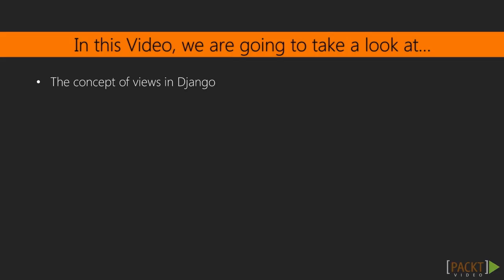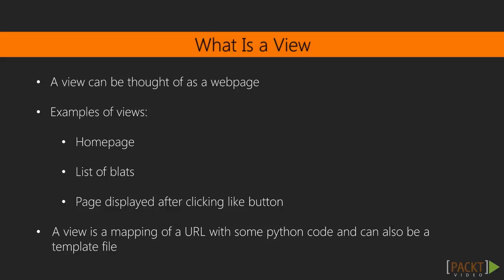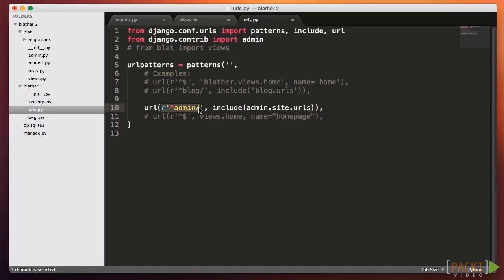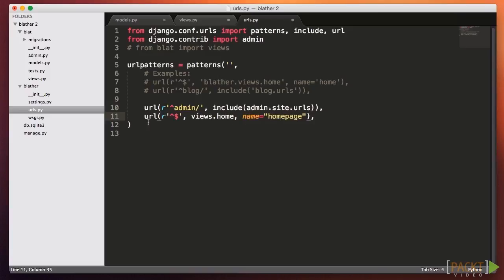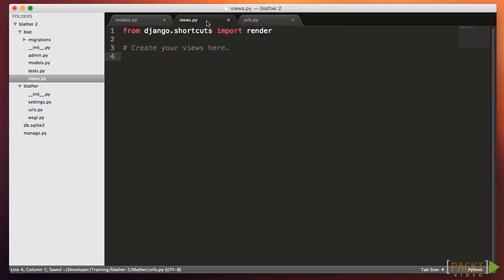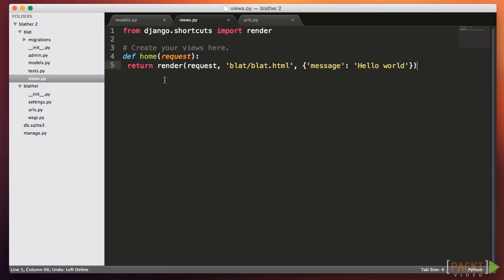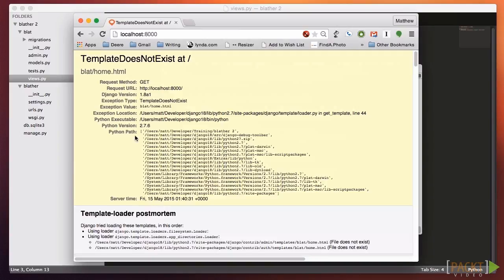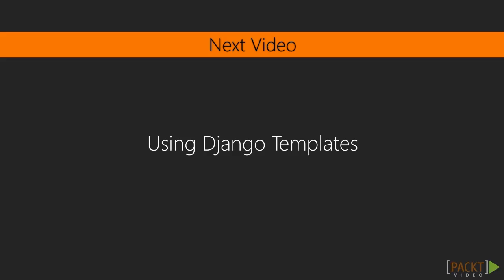Learning Django Web Development: What Are Views? | packtpub.com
Views allow you to create web pages for your application. These pages can be plain HTML or can load data from your database.
• We define which pages, or views, our site will have in urls.py
• A view can be a simple function or a Python class
• We'll create a simple view to show a home page for our app